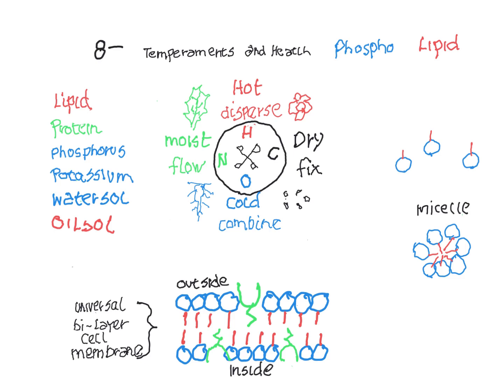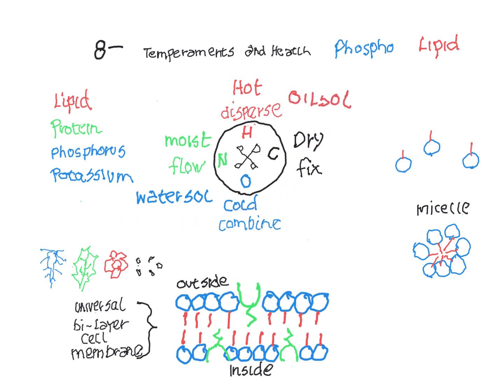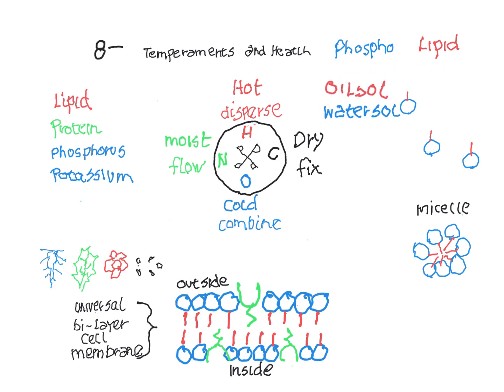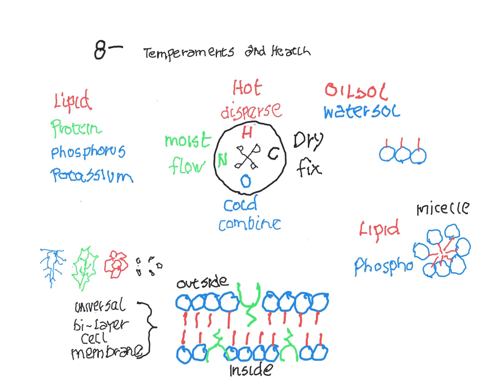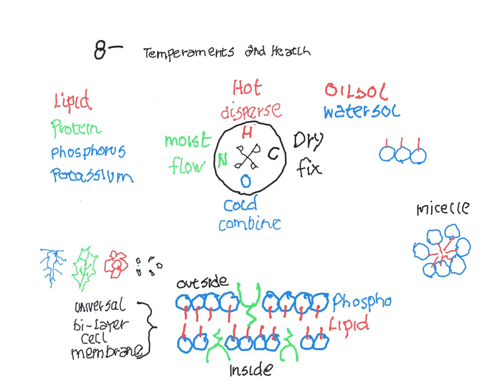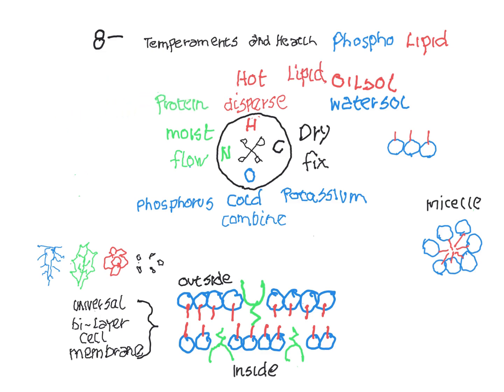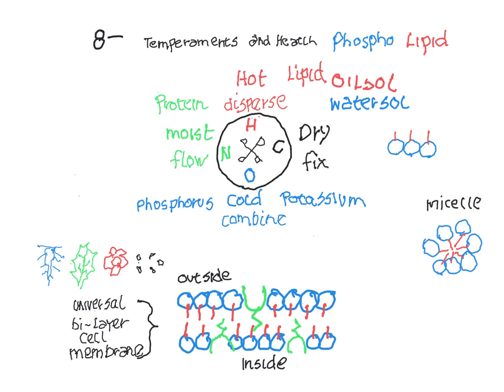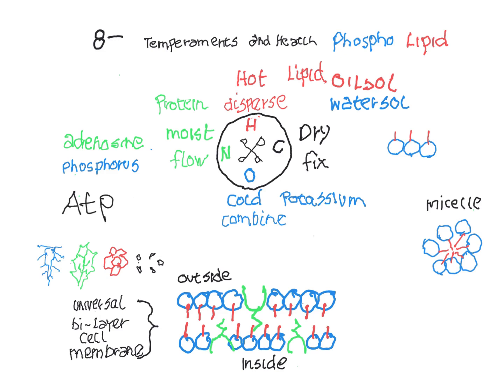Part 8: Phospho Lipids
This is a video about Part 8: Phospho Lipids

00:00 Part 8: Phospho Lipids